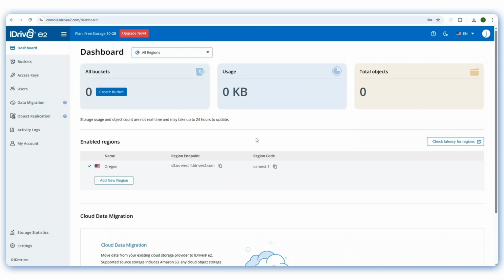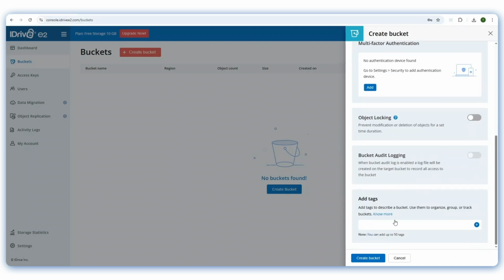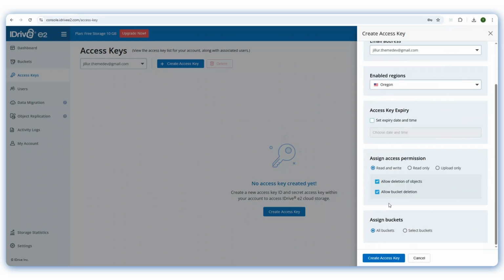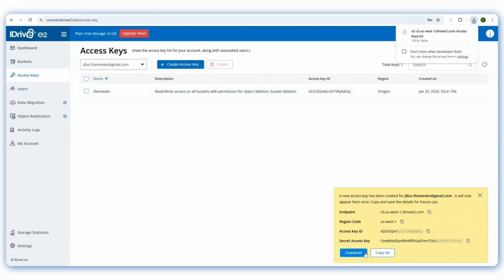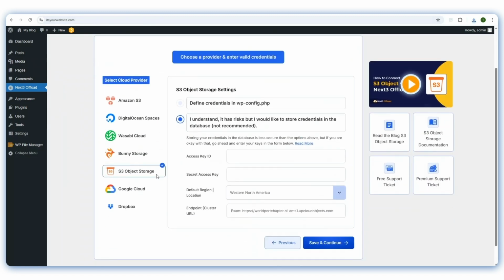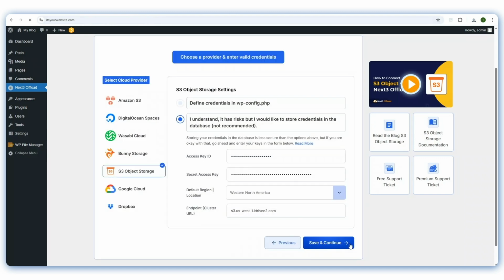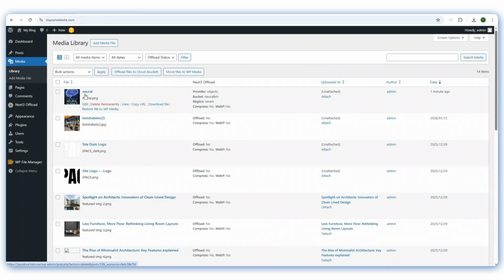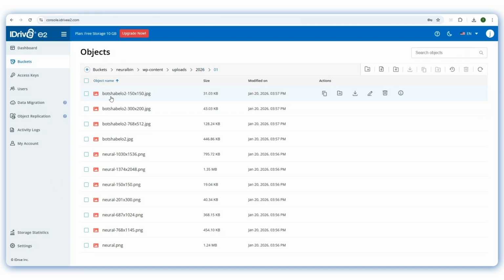How to Connect and Offload WordPress Media to IDrive e2 | Next3 Offload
In this video, you’ll learn how to connect IDrive e2 and offload WordPress media files using the Next3 Offload plugin.

Since IDrive e2 is commonly used for media offloading in WordPress, this tutorial focuses on setting up S3-compatible storage correctly, configuring regions and endpoints, and verifying that media files are uploaded and served from the cloud.

🔹 What you’ll learn in this tutorial:

→ How to create a bucket in IDrive E2
→ How to generate Access Key and Secret Key
→ How to configure IDrive E2 as S3 Object Storage in WordPress
→ How to connect IDrive E2 with Next3 Offload
→ How to offload new and existing WordPress media files
→ How to verify offloaded files in the IDrive E2 console

This setup helps you reduce server storage usage, lower hosting costs, and reliably offload WordPress media to IDrive E2.